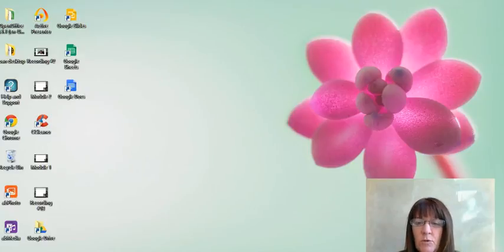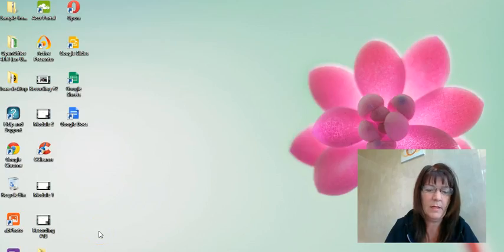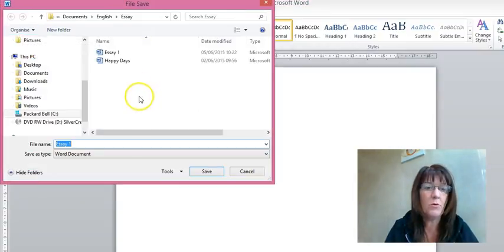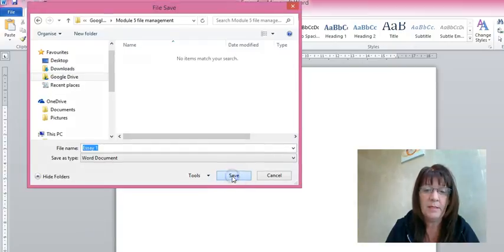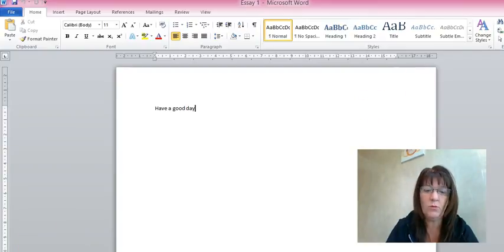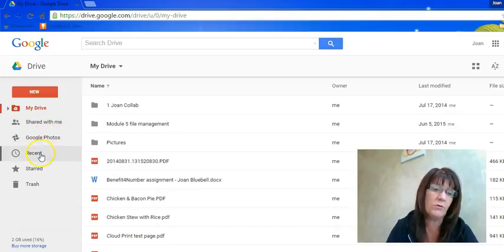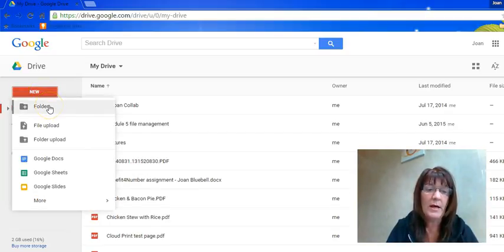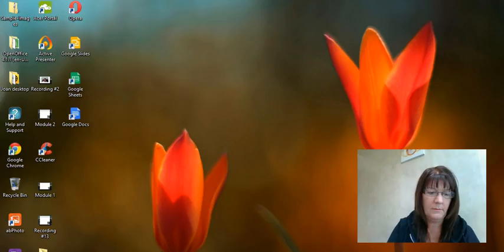Google Drive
This short lesson will show you how to use Google Drive to store your files for home and work.